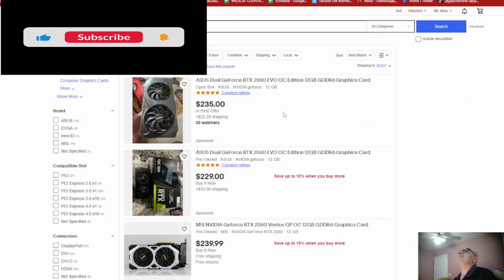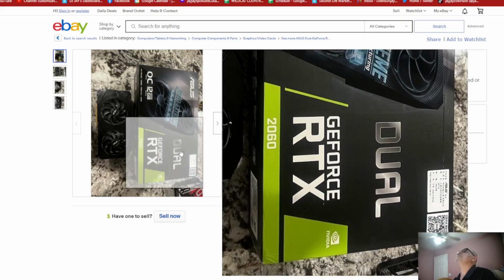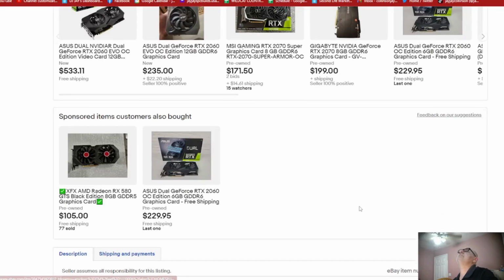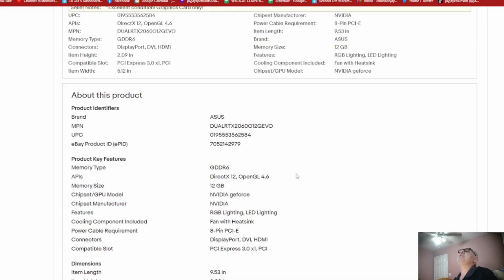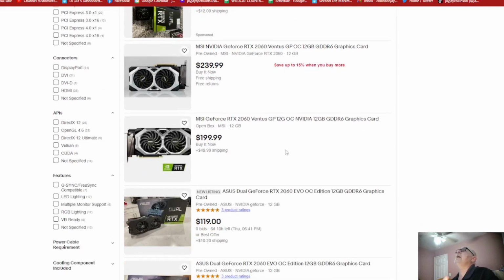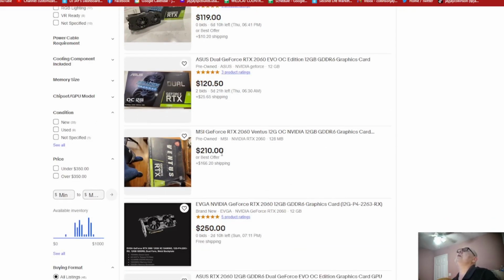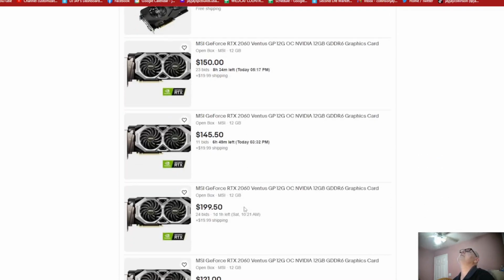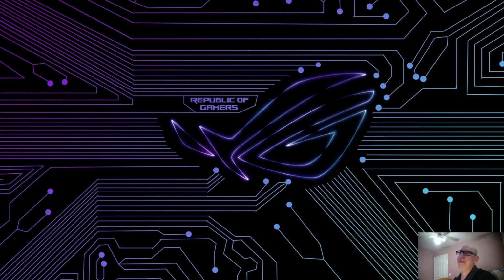Rtx 2060 12Gb Evo Is It A Great Deal Or No??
Good Morning Family And Friends Of You Tube 12/30/2022

Yesterday after returning the Rx 6500Xt to Best Buy i decided to look elsewhere for a graphics card i came along a Rtx 2060 is it a great deal or no?

Comment below if you enjoyed my video... Like & Subscribe and ring that bell to get my recent posts of new videos i put out... Thank You And Have A Great Day!!

Links to my Twitter and my You Tube Home Page is below.